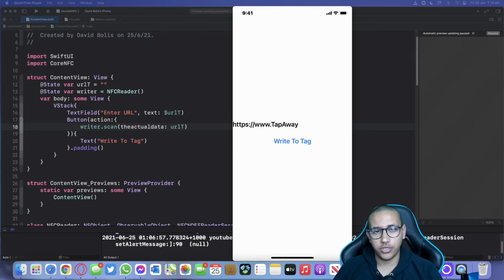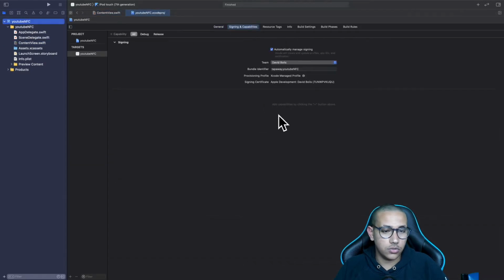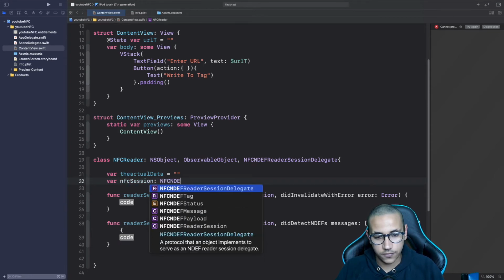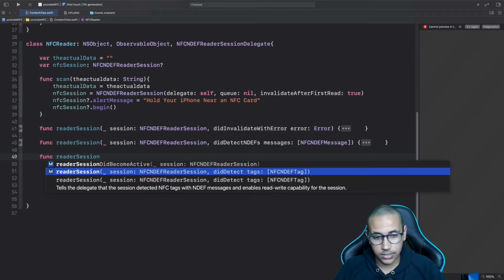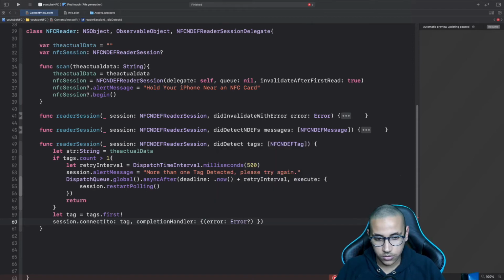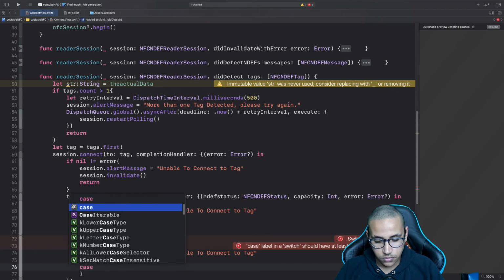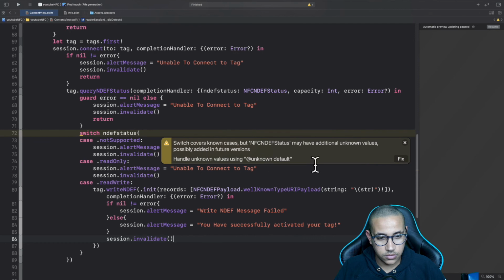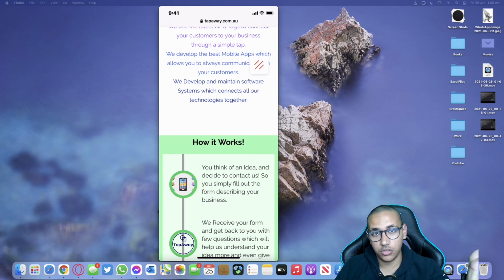How to Create an NFC Writer app for IOS (SwiftUI, Xcode, 2021)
Welcome back to a new episode of MasteringProgramming!
In this tutorial I will show you how to use CoreNFC in SwiftUI
We will be creating an NFC App that allows the user to enter a url in a text field and activate an NFC tag with that URL.
Anyone who scans the Tag after that will automatically be directed to that link using background NFC Reading.

If you would like to obtain the source code for this project simply visit the following link:

If you would like to purchase an NFC Tag/Pet Tag to secure your pets simply visit the following link: